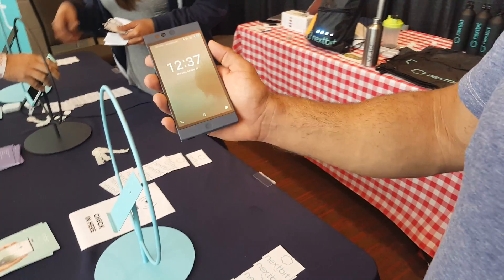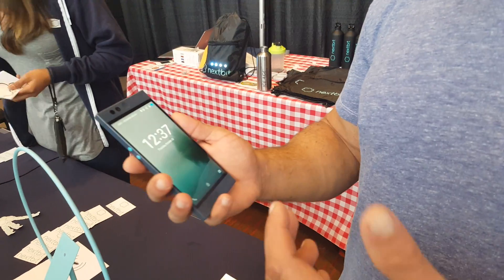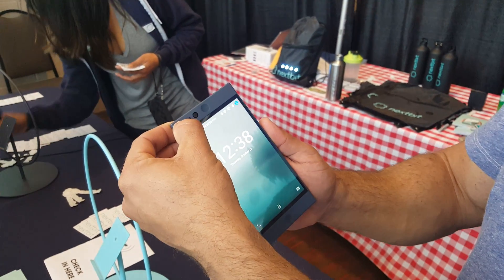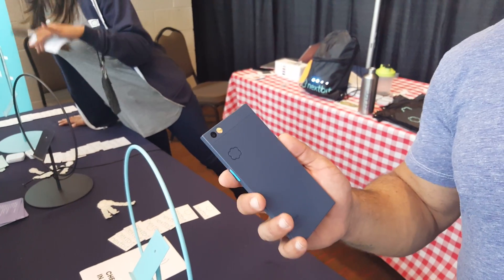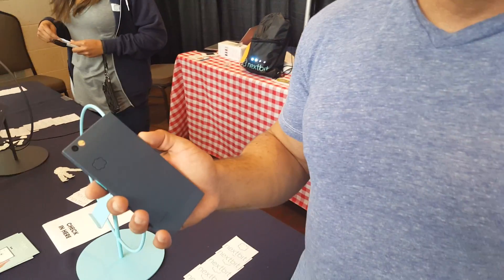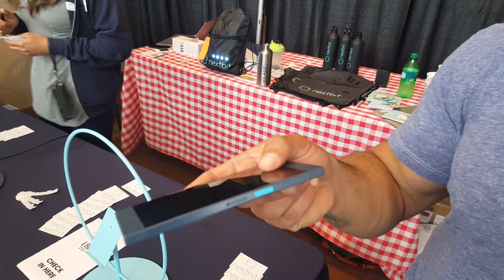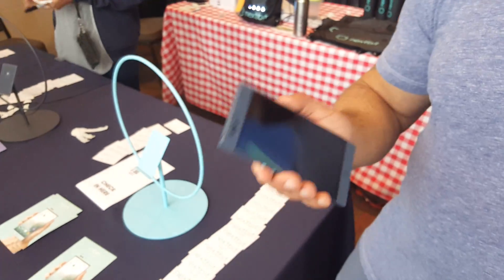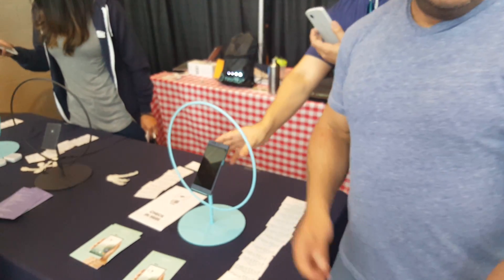More interesting information on the Nextbit Robin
More interesting information on the Nextbit Robin cloud based Android phone. Cool stuff at the BBQ

Link to Big Android BBQ plus times and dates

5 Things you need to know before rooting or hacking your android device